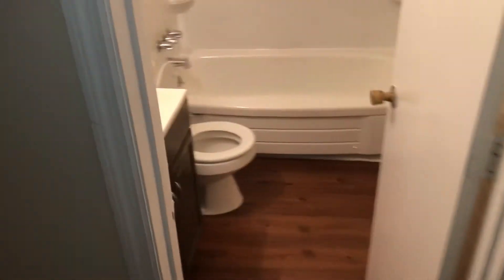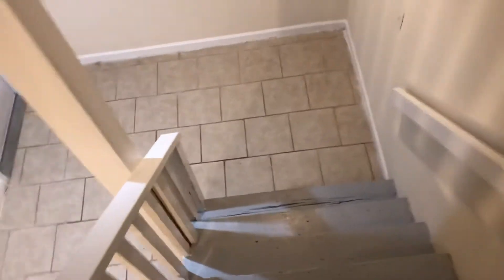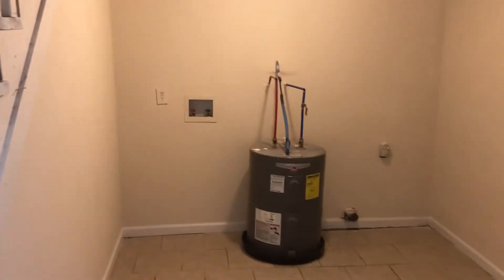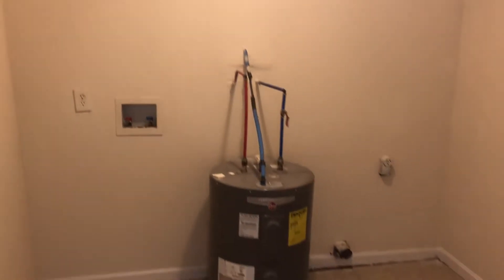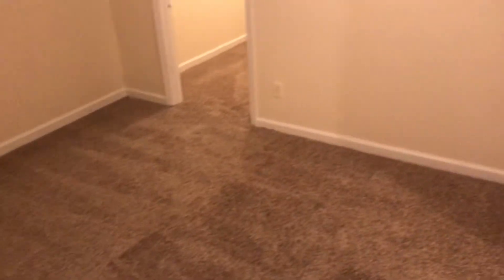5005B Brewer Ct Video Walkthrough